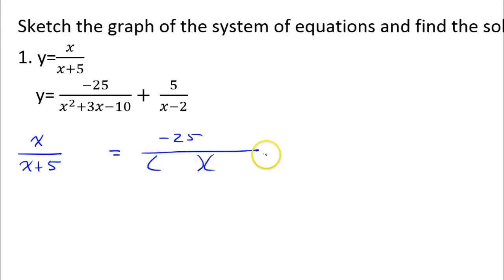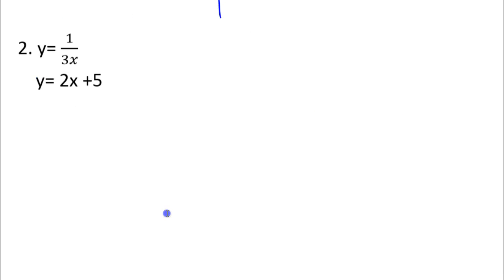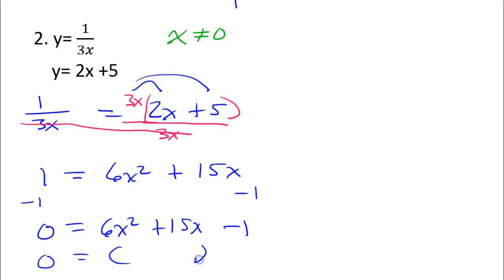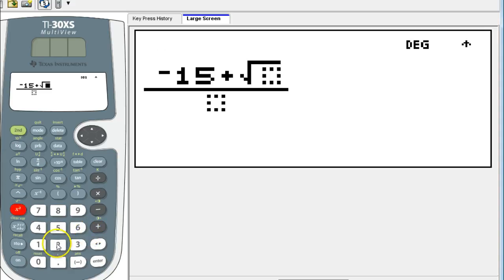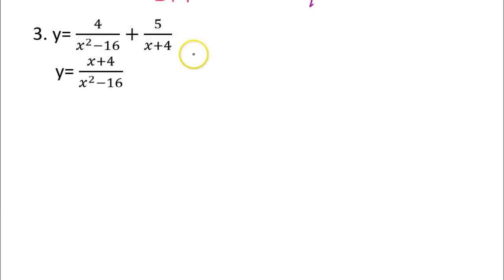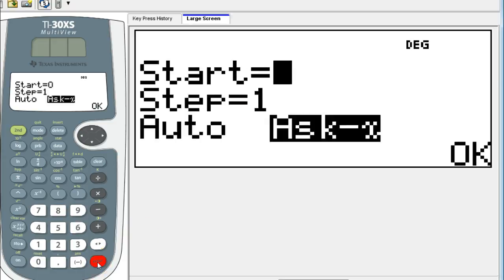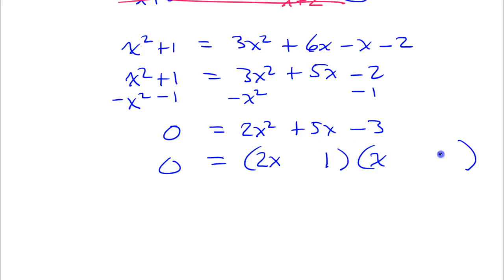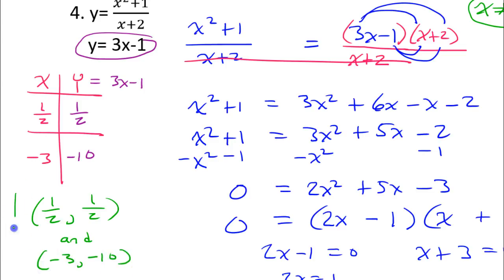Day 11 HW Solving Systems of Rational Equations